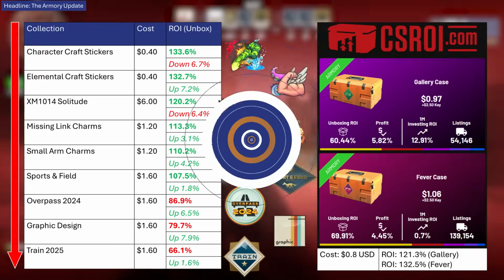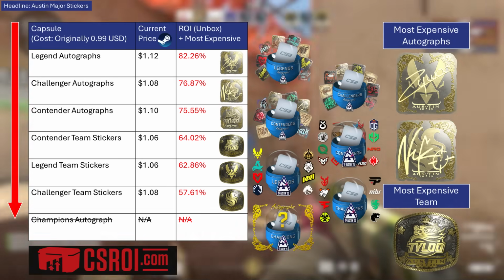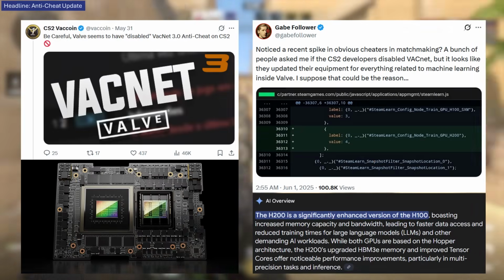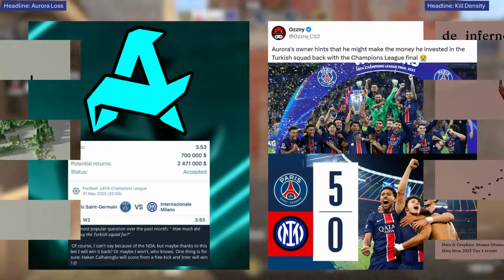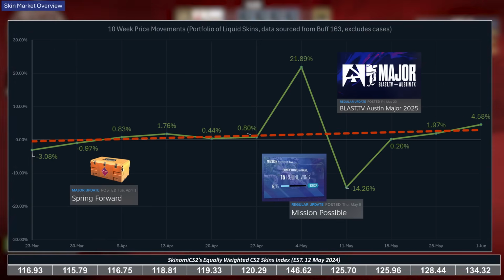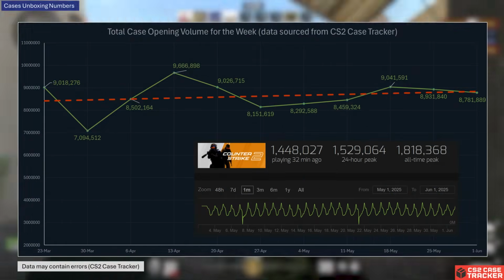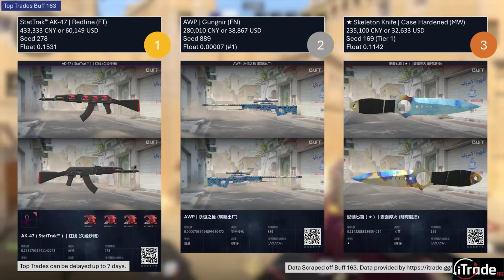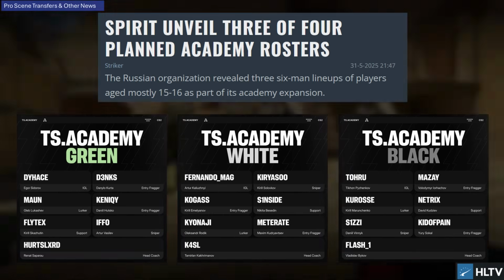Austin Pick ’Ems! Market Rally! VACNET 3.0? │CS2 Skin Market Update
📈 The CS2 market is booming this week with a huge 4.58% jump in the SkinomiCS2 Index! Stickers are tradable, charms are coming, and Pick’Ems are live 🧠 — but ROI for new Austin Major capsules is rough 😬. Meanwhile, Valve teases highlight-based Souvenirs 🎥, and rumors swirl around VACNET 3.0 after a mysterious AI upgrade 🤖.

🔥 Big moves on the charts: Antwerp Cloud9 Holo rockets 🚀, Sports Gloves surge 🧤, and Printstream rises again! Even agents and budget skins joined the rally — a rare sight! On the flip side, Kilowatt case continues to drop 📉 and older cases like Chroma and Gamma are seeing gains tied to their rare items. Also in this update: fake iBP holo craft idea, charm leaks, and VACNET GPU gossip! 😲

💰 Top trades feature a Stattrack Redline with 4 iBPs, the #1 float Gungnir, and a skeleton bluegem 💎. Vitality dominates with 30 wins straight 🏆, while Krakow replaces Katowice for 2026. Pick’Ems are here — but was S1mple trolling with NRG 3-0? 🤔 All that, plus crafting tips, market movement, and pro news — this week on SkinomiCS2!

00:00 Introduction
00:15 Headline News
03:59 Weekly Craft Idea
04:32 Skin Market Movements
06:02 Cases Unboxings and Prices
06:44 Top Movements and Most Expensive Trades
07:41 Game Update News
07:48 Pro Scene
08:32 Conclusion